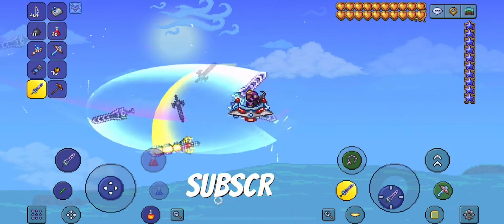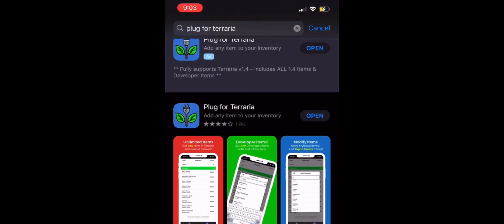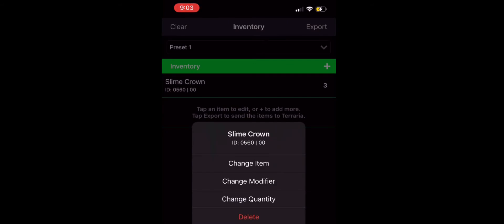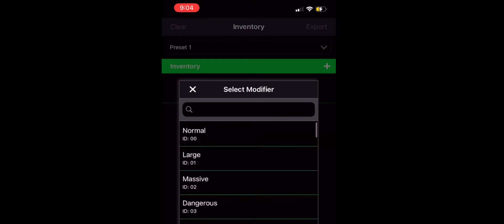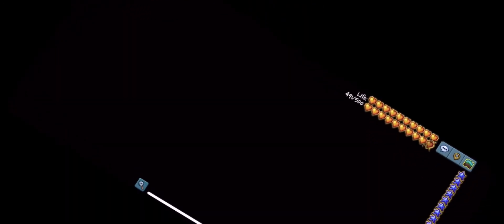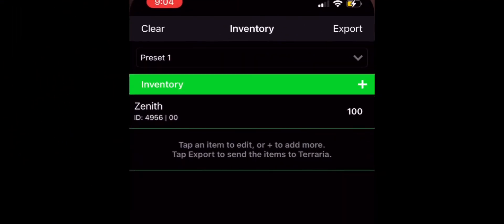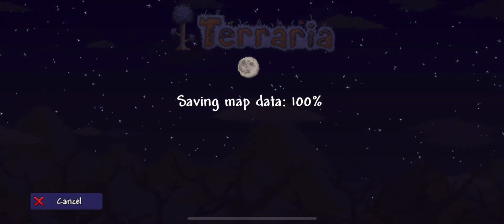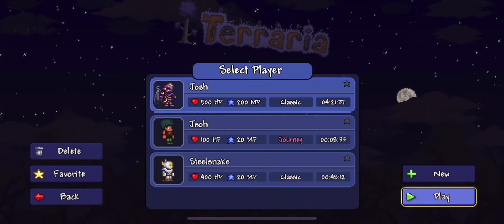HOW TO GET ANY ITEM FOR FREE IN TERRARIA!!!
Guys make sure you like and follow it helps a lot

Also I forgot to add press normal after you select what item you want.

I hope you enjoy if you have any question I will be sure to answer them take care.